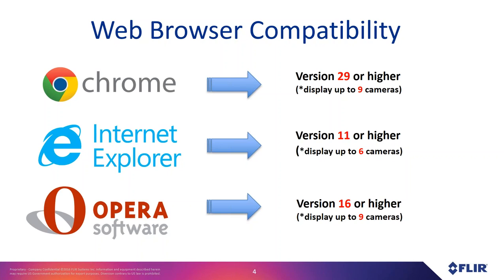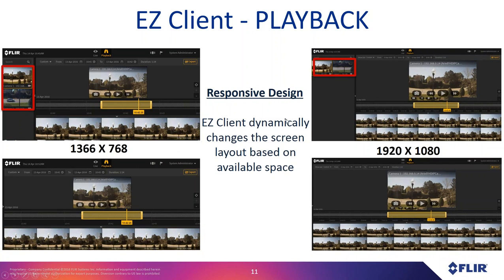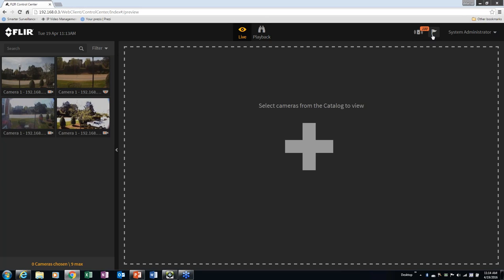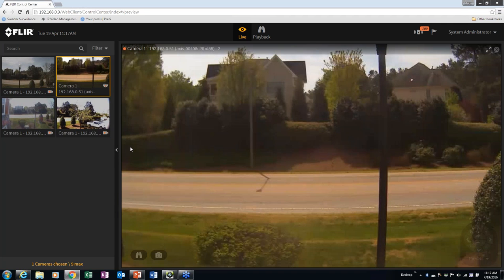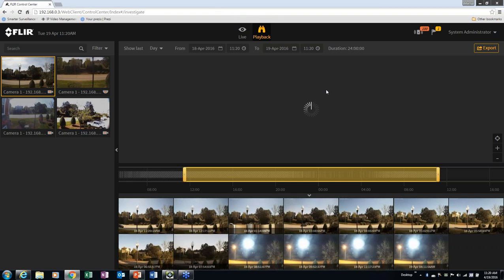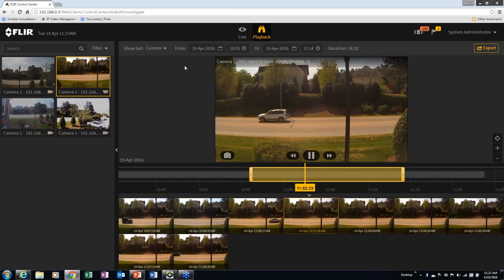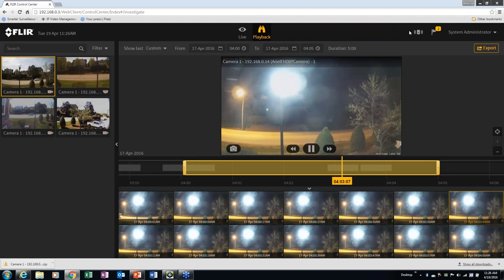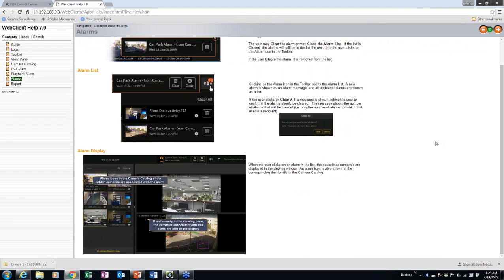United VMS 7 0 New Features – EZ Web Client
FLIR Enterprise VMS